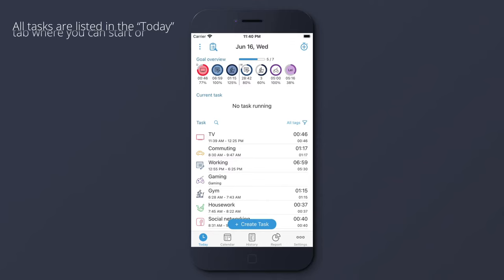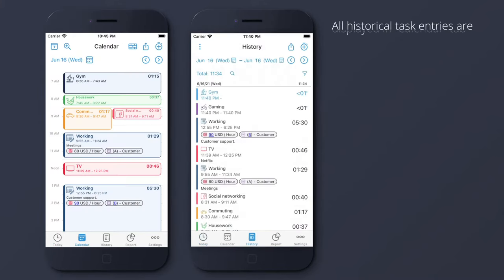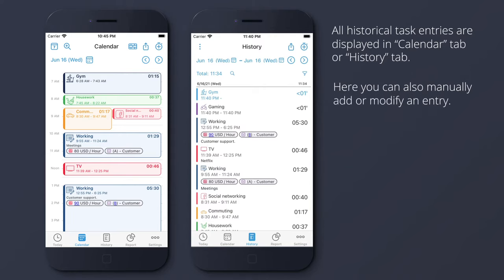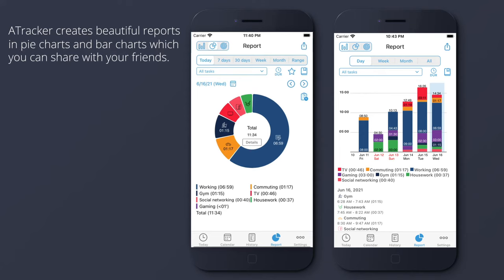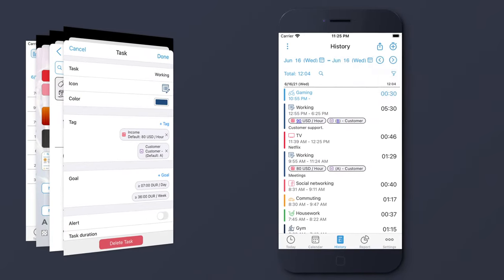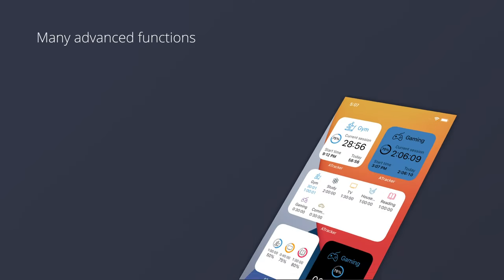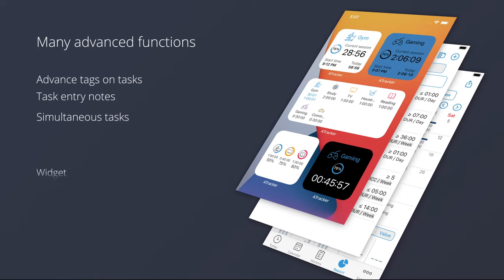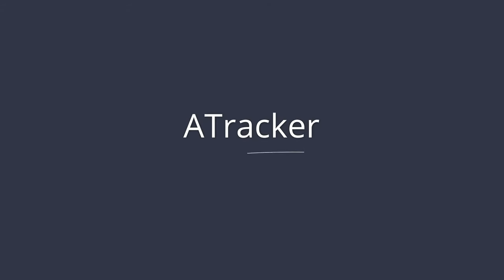Short video presentation for ATracker - Daily Task and Time Tracking (iOS ATracker 13.0)